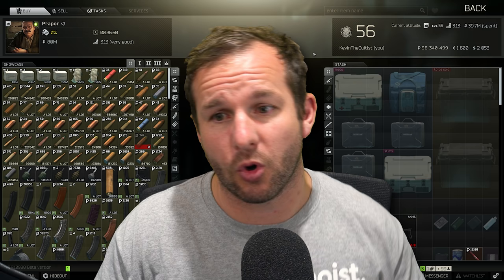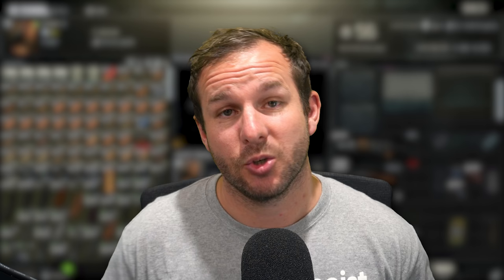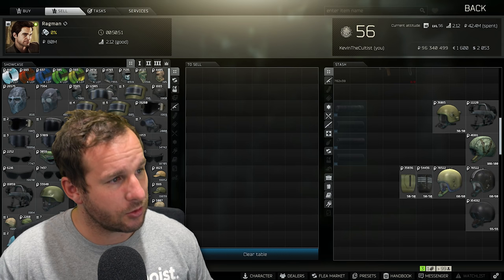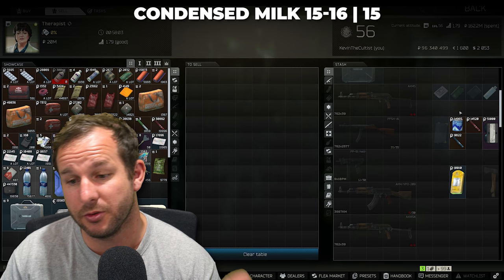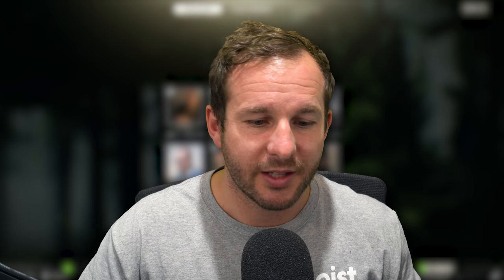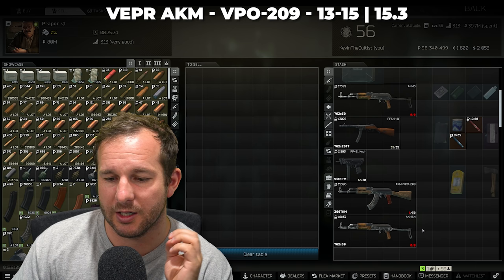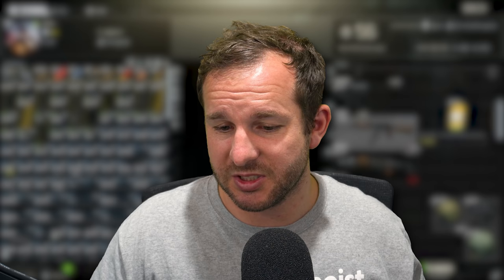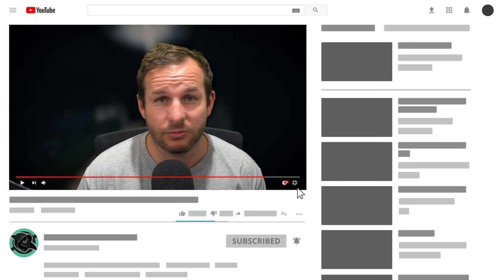Ultimate Trader Levelling Guide - Escape from Tarkov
Everything you need to know about levlling your Traders, from how they level, sell priority and then items for each trader you can sell to for either profit or very little loss!

Timestamps:
00:00 Intro
00:23 How Traders Level
03:50 Sell Priority
04:29 Ragman
07:24 Therapist
08:24 Jeager
09:15 Mechanic
10:41 Prapor
11:17 Skier
13:00 Peacekeeper
15:01 Barters
16:23 Outro